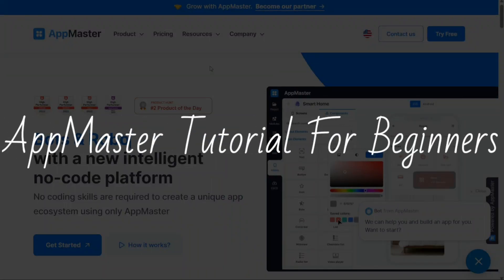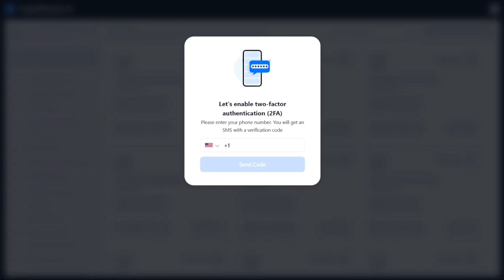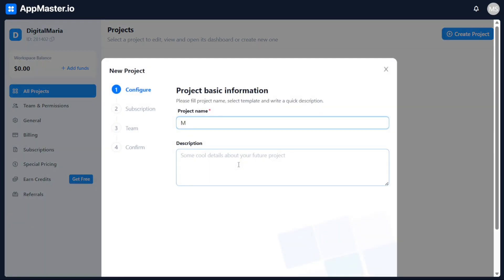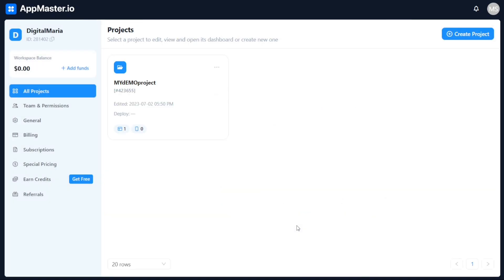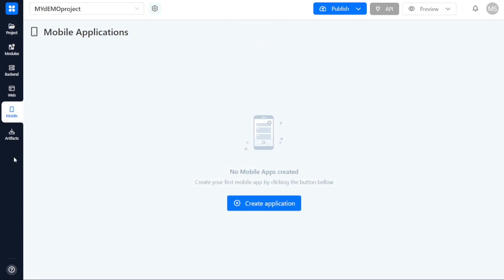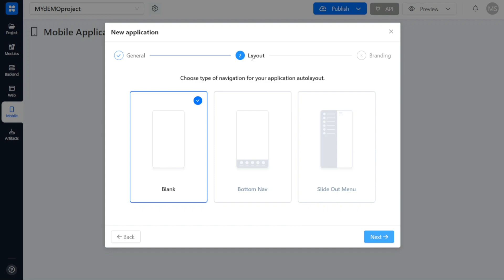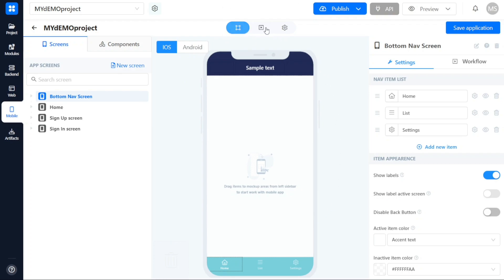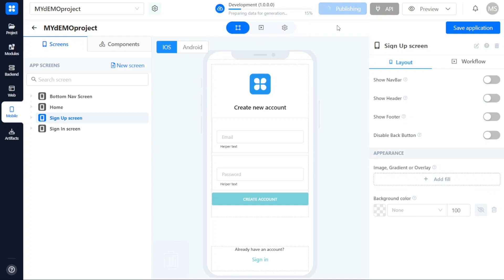AppMaster Tutorial For Beginners | How To Use AppMaster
This is my video tutorial on AppMaster for beginners. I cover the most basic functions.

How To Use AppMaster - AppMaster Tutorial For Beginners